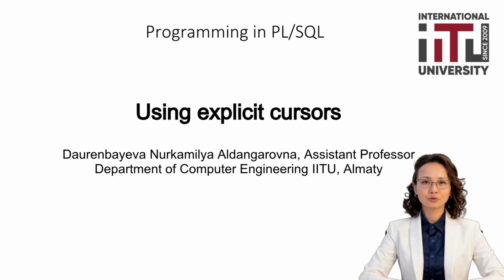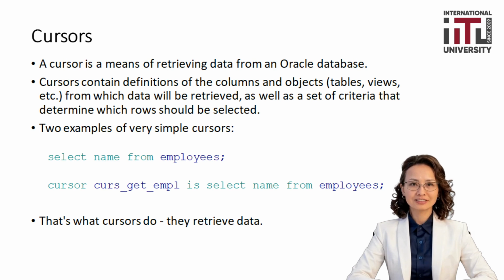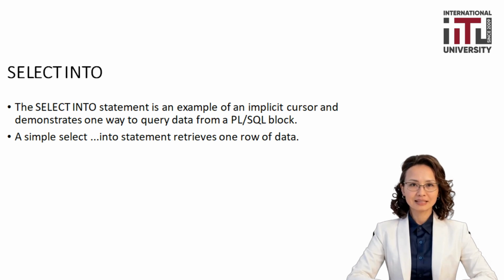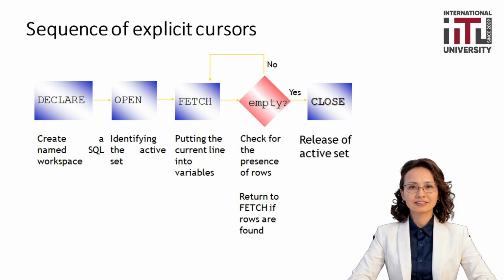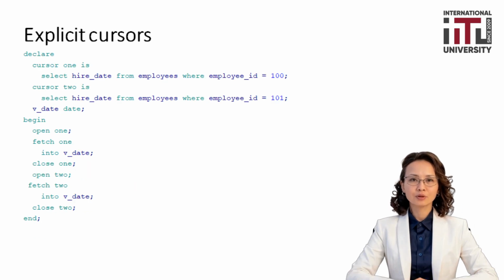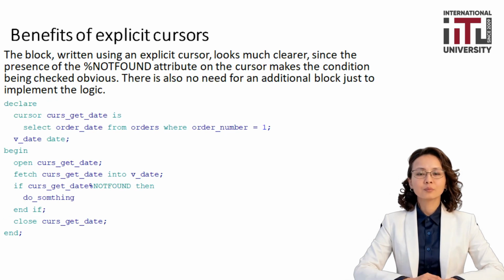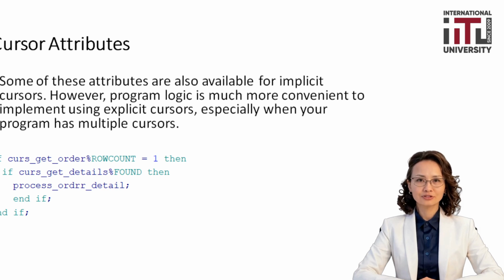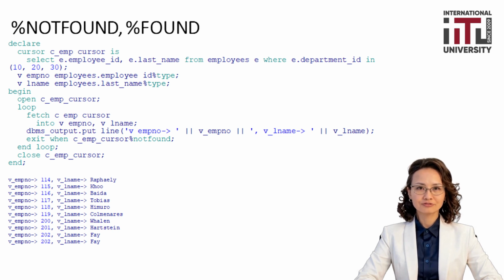Lecture 4 Using explicit cursors